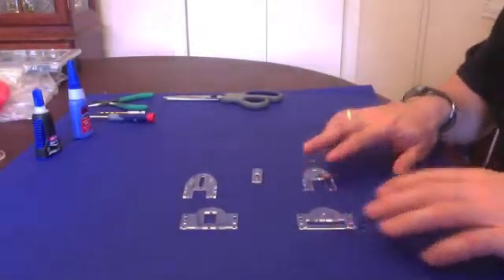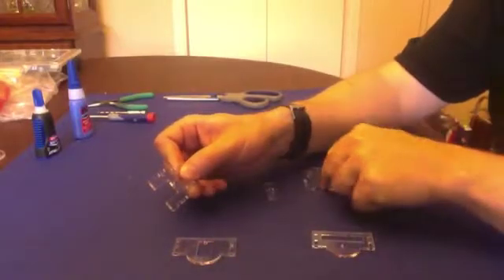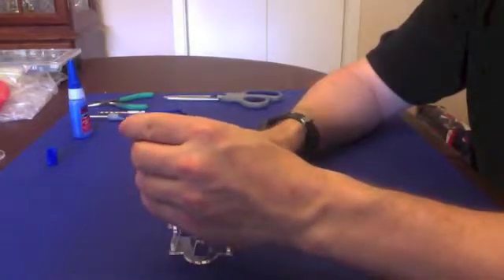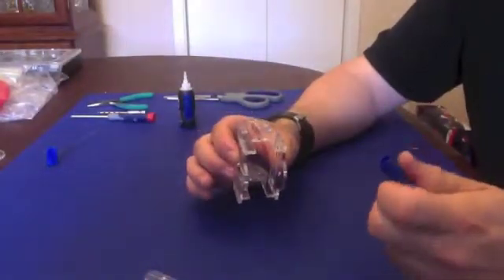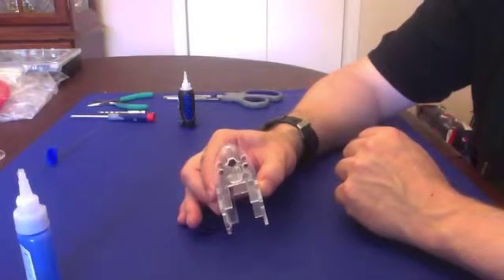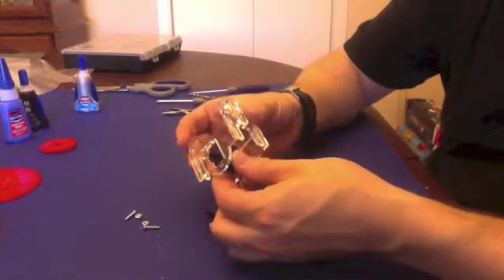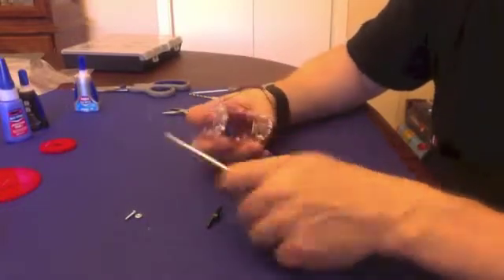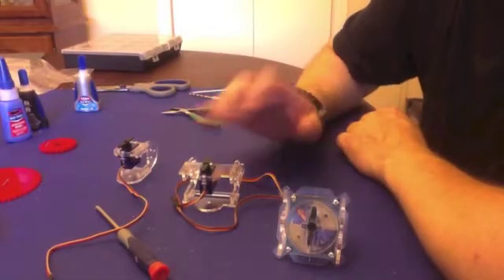AcrylArm Yaw Joint Assembly